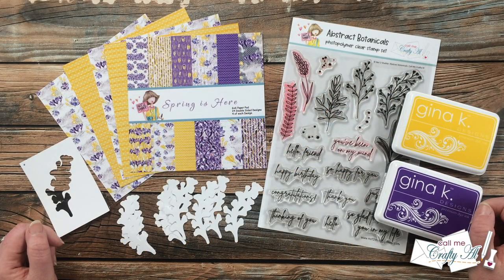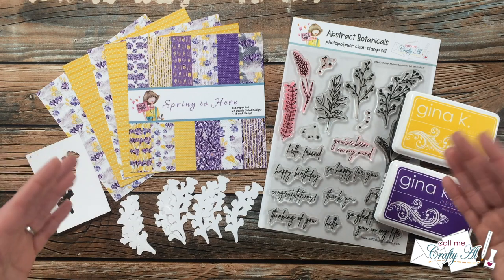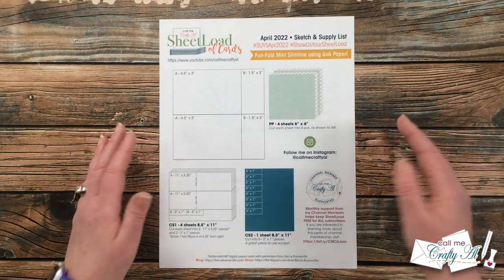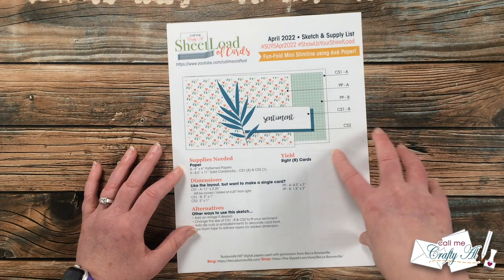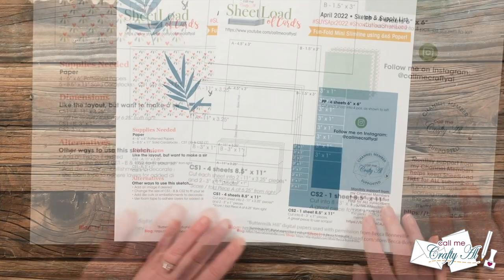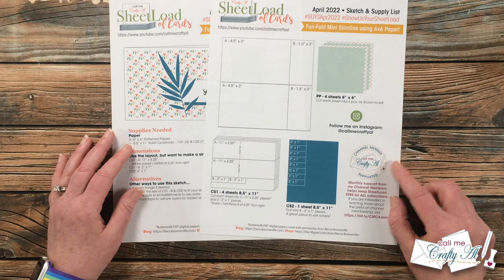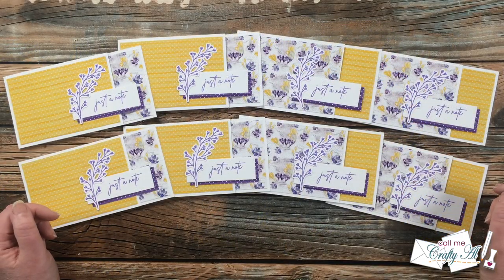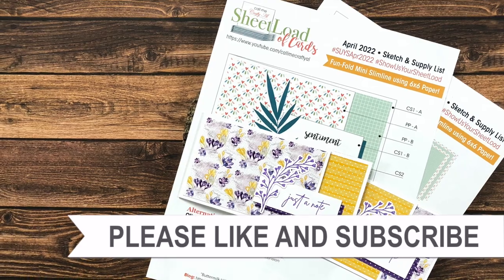April 2022 SheetLoad of Cards | Debut & FREE Printable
Hello crafty friends - it is time for the April 2022 SheetLoad of Cards!! This month is special in many ways - it is a fun-fold, mini slimline that uses 6” x 6” patterned paper. In today’s video I share a look at the FREE printable, show you my first set, and tell you how you can download the printable.

April 2022 hashtags

      I used: Wild Lilac
   MISTI Stamping Tool

HaPpY cRaFtInG!
   Alicia
   Call Me {Crafty} Al